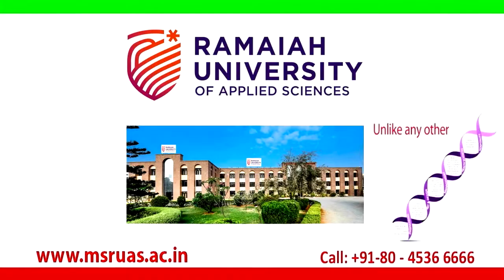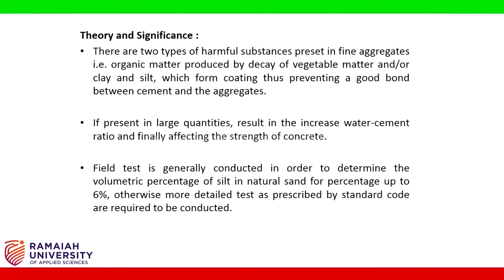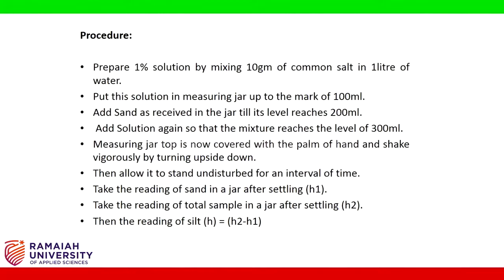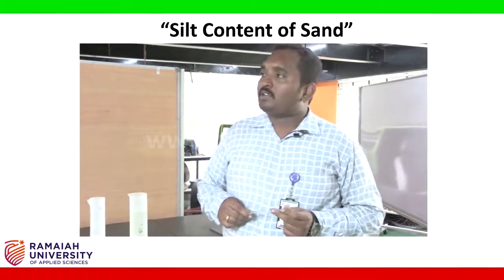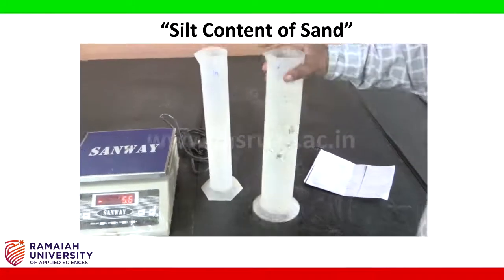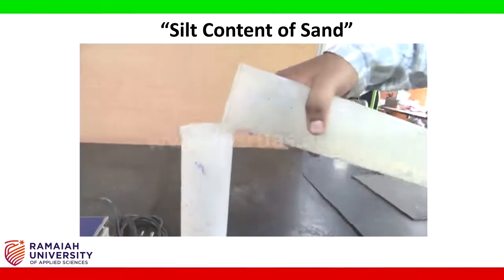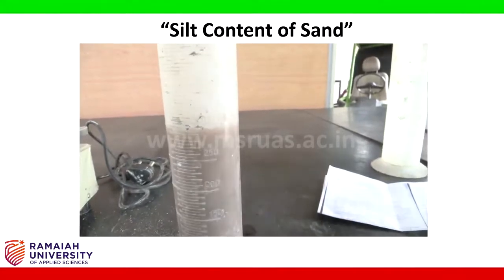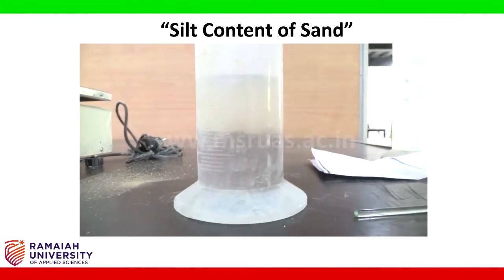Silt Content of Fine Aggregates (Sand)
Testing of Fine Aggregates